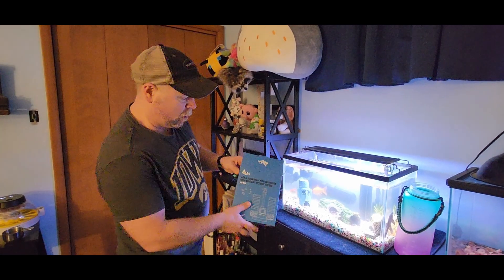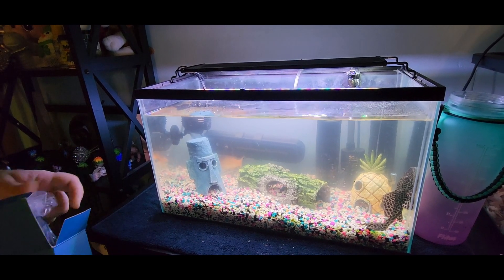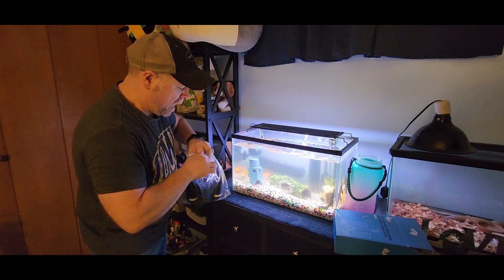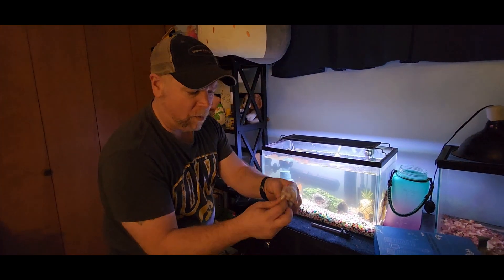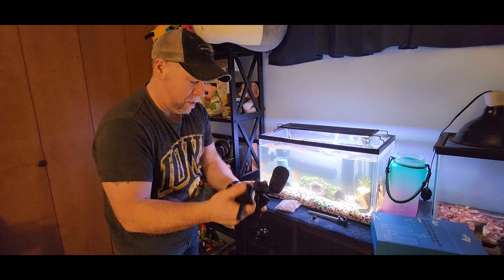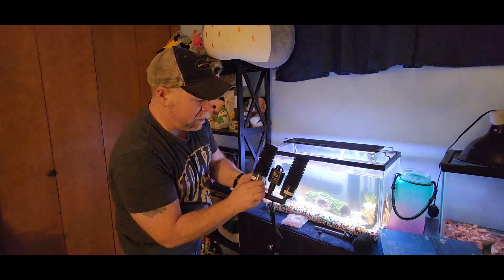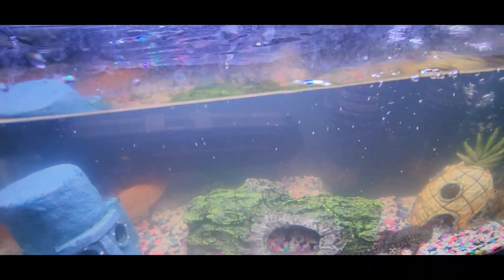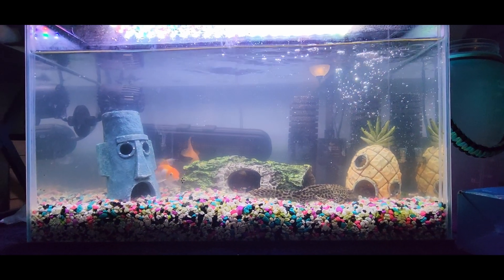Aquarium Filter | AQQA Aquarium Sponge Filter